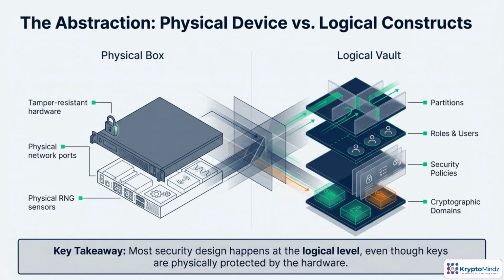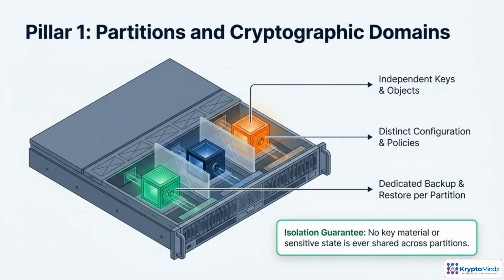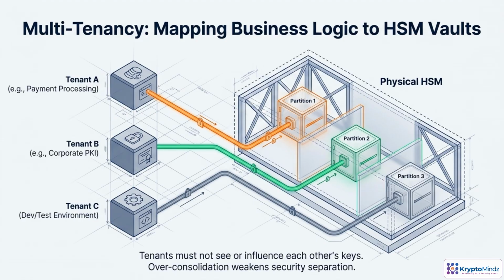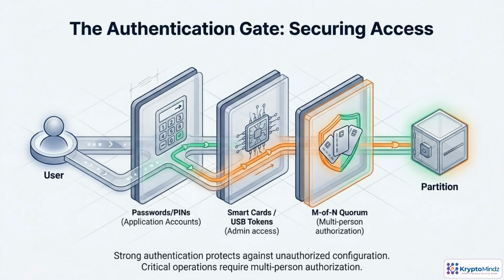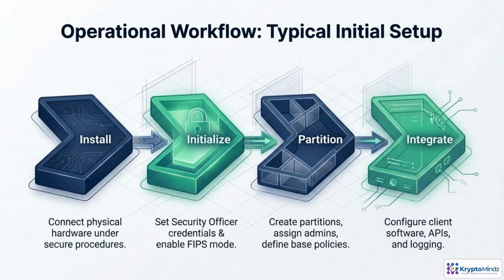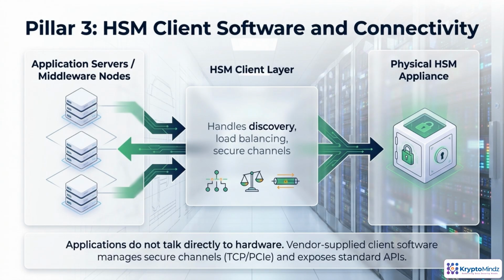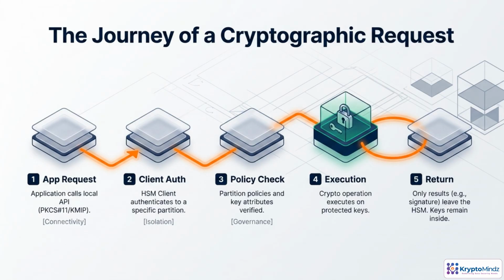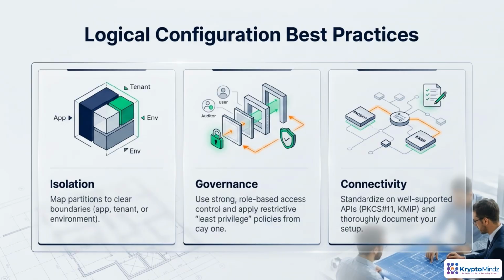Inside HSM Architecture: Partitions, Roles & Key Isolation | Module 2.3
How do modern Hardware Security Modules (HSMs) safely host multiple applications and tenants on one device without exposing cryptographic keys? In this HSM architecture training module, we look inside the logical security model behind partitions, roles, policies, and secure application access.

This focused lesson explains how HSM projects support strong key isolation, multi-tenancy, separation of duties, least privilege, and secure API connectivity. It is designed for security engineers, solution architects, developers, and teams planning or operating HSM-backed systems.

In this video, you will learn:
- What HSM partitions, or cryptographic domains, are and how they enforce key isolation
- How multi-tenancy works through independent, isolated vaults
- How to map partitions to business boundaries such as payments, PKI, and dev/test
- The HSM role hierarchy: security officer, partition administrator, and crypto users
- How separation of duties and least privilege reduce operational and compliance risk
- Why secure connectivity and APIs are as important as the HSM hardware

This module is part of a broader HSM fundamentals course. Expect approximately 10–15 minutes of practical content focused on HSM partition design, key management, cryptographic boundaries, PKI integration, and security architecture.